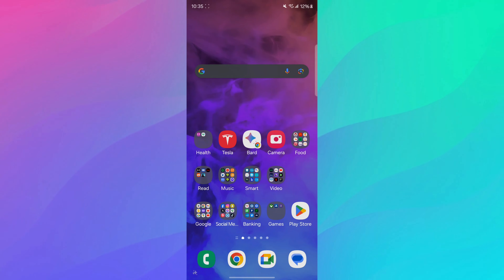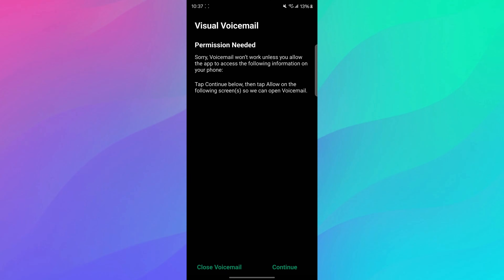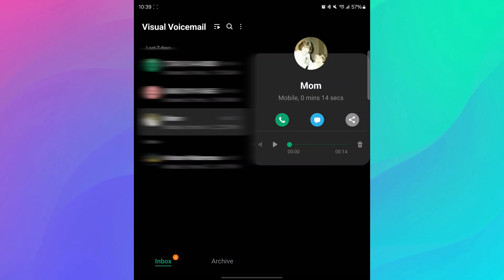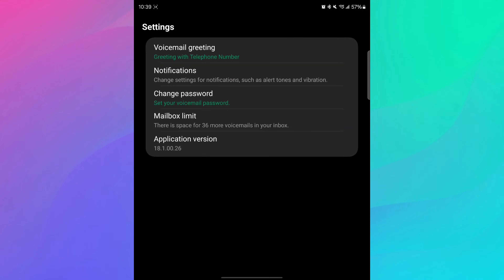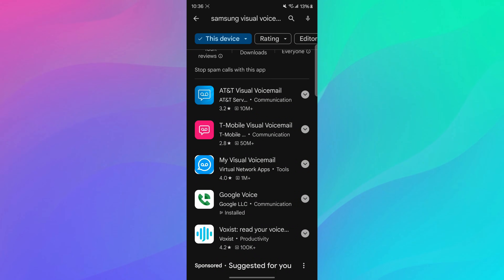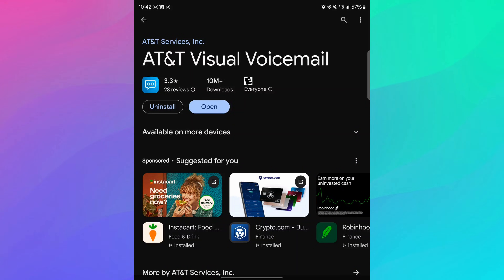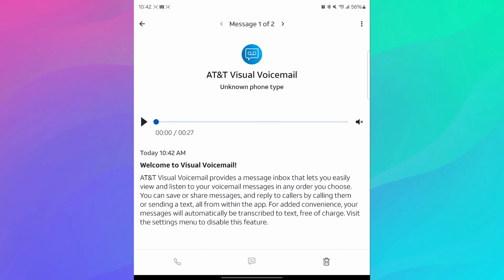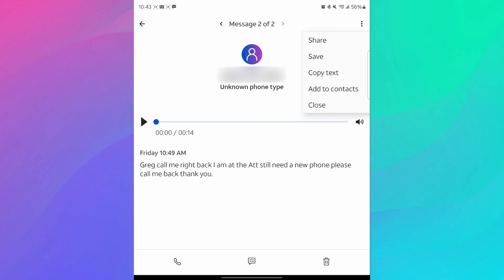Samsung Galaxy Visual Voicemail How to Setup and Use